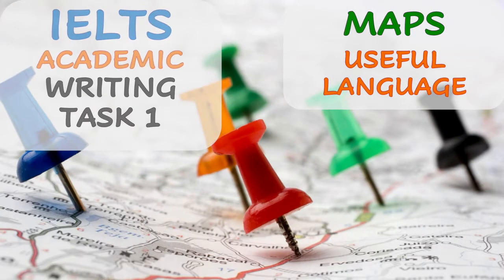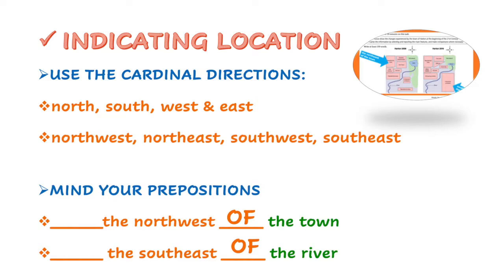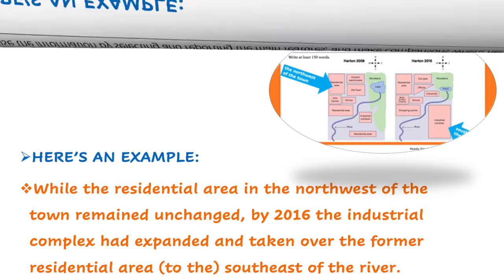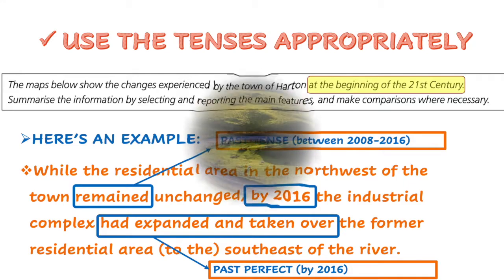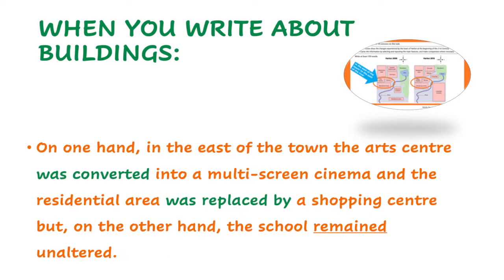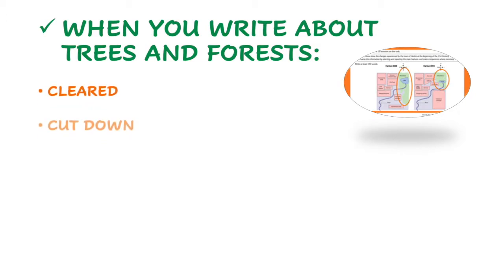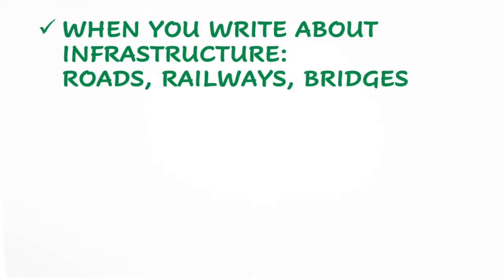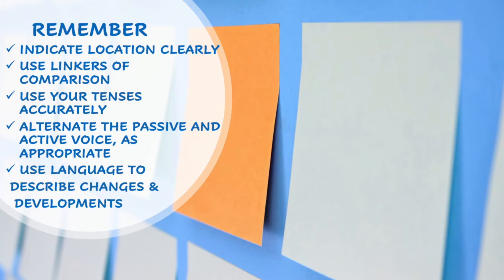IELTS ACADEMIC WRITING TASK 1 USEFUL LANGUAGE - ANALYSING MAPS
This tutorial will help you become a better candidate in the IELTS Academic Writing Paper, by showing you what language the examiners expect you to use and how to create successful sentences and contexts for it. We will be looking into aspects related to GRAMMAR, VOCABULARY and SENTENCE STRUCTURE. All you need to know about all these, in only 6 minutes!

Find more resources below:

- IELTS ACADEMIC WRITING TASK 1 USEFUL VOCABULARY - ANALYSING NUMBERS, PERCENTAGES, VISUAL DATA

- IELTS ACADEMIC WRITING TASK 1: HOW TO ANALYSE & COMPARE TRENDS (TEXT STRUCTURE & ORGANISATION)

- IELTS ACADEMIC WRITING TASK 2 - ESSAYS (HOW TO PLAN YOUR ESSAY)

- IELTS ACADEMIC WRITING TASK 2 - ESSAYS (HOW TO WRITE GREAT PARAGRAPHS)

- IELTS SPEAKING PART 1 (HOW to answer the questions: Tricks, Strategies & Example)

- IELTS SPEAKING PART 2 (HOW to speak in order to MAXIMISE your score: Tricks & Strategies)

- IELTS SPEAKING PART 3 (HOW to answer the questions: Improve your FLUENCY & ORGANISATION)